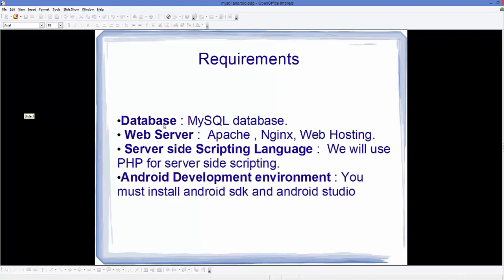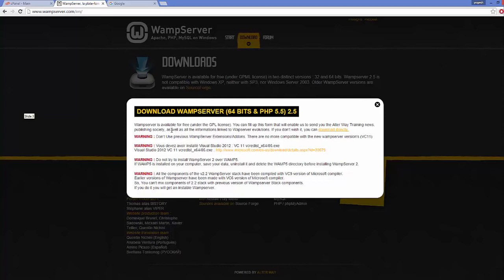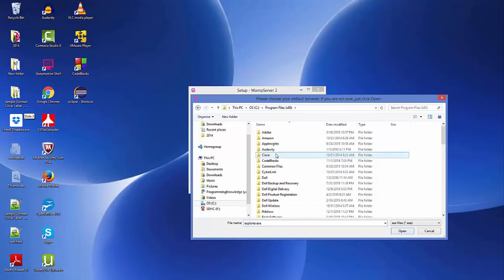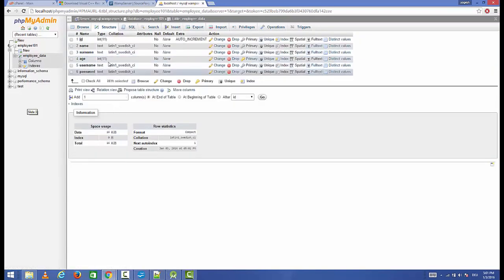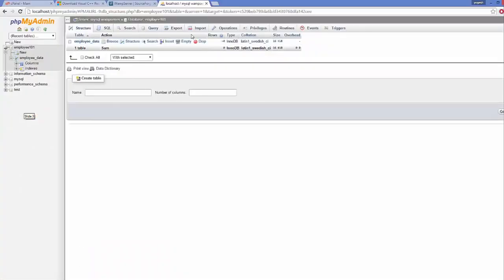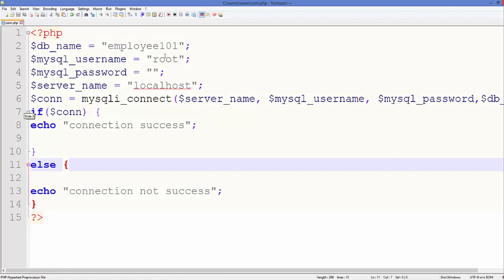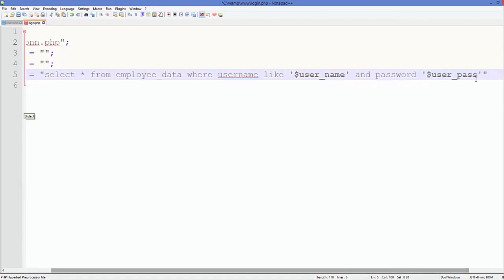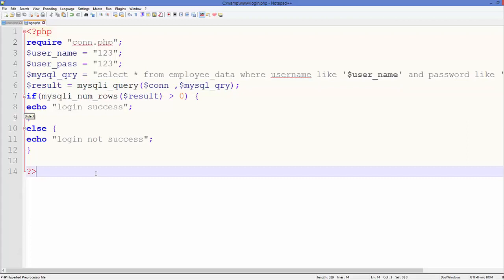Android Studio MySQL Database Tutorial 1 Creating Database| AarkSoft Webtech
Android Studio MySQL Database Tutorial 1  Creating Database And Writing  PHP Script

How to Connect Android Studio with MySQL Database

How to Create Database in Android Studio